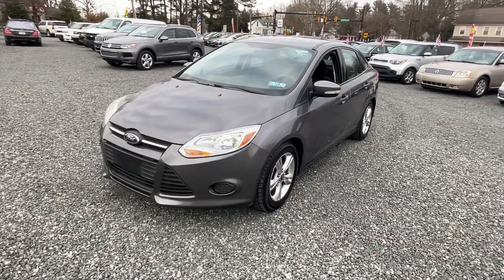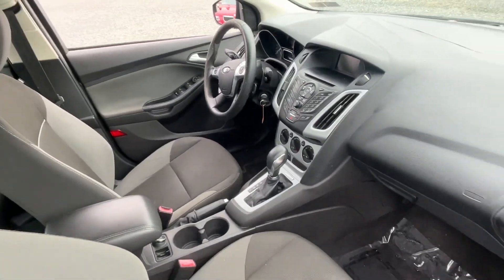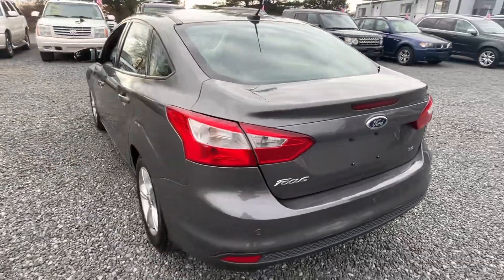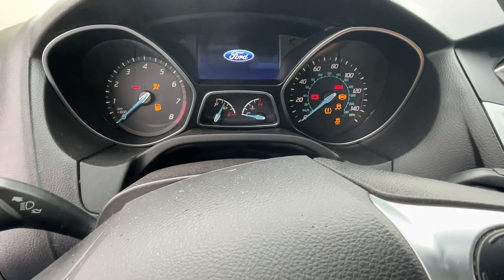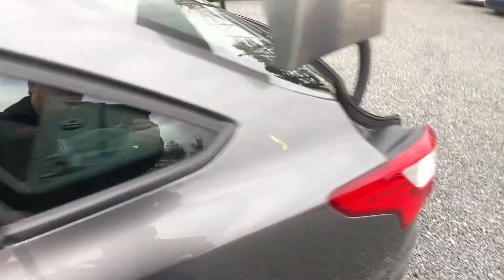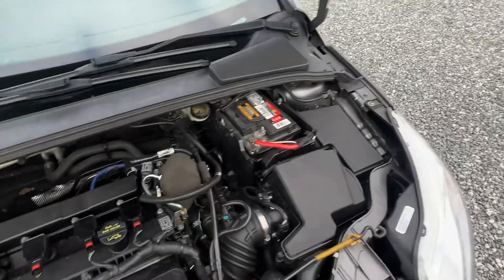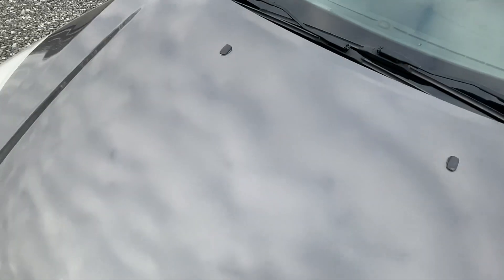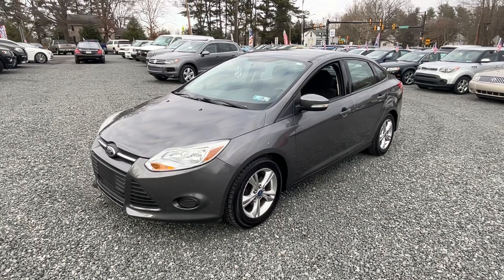2013 Ford Focus SE **NEW TIRES, NEW BRAKES, REBUILT TRANSMISSION**